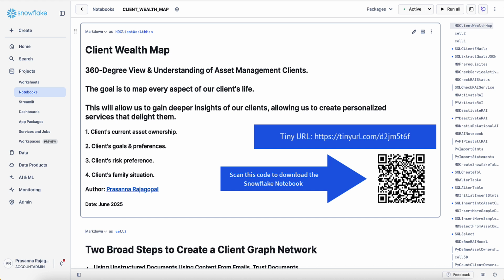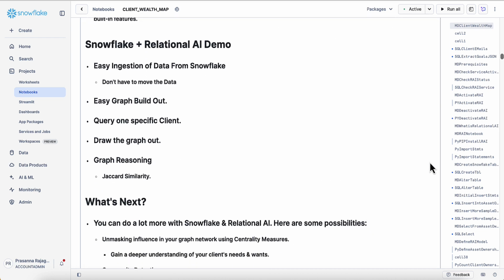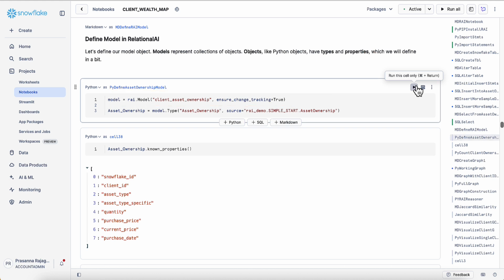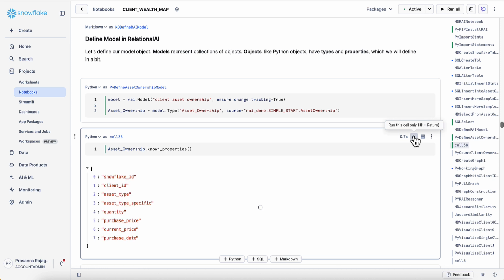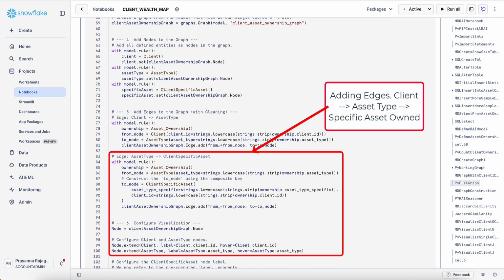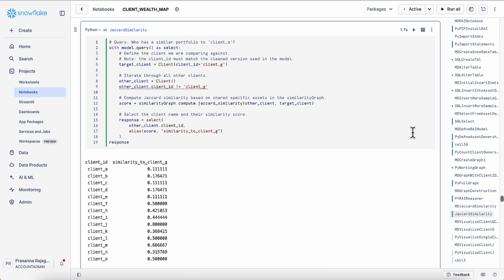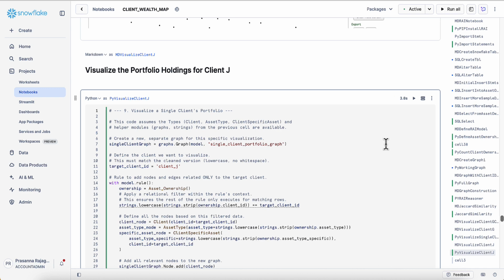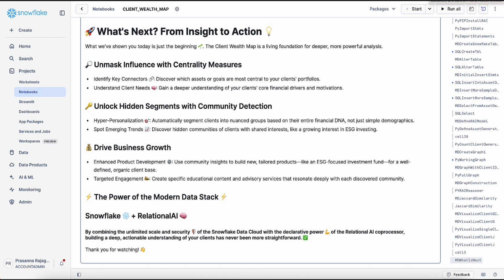Wealth Management Graph Relational AI V4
Client Wealth Map
Building a graph network on Snowflake Data Cloud Using Relational AI Graph Co-processor.
360-Degree View & Understanding of Asset Management Clients.
The goal is to map every aspect of our client's life.
This will allow us to gain deeper insights of our clients, allowing us to create personalized services that delight them.
1. Client's current asset ownership.
2. Client's goals & preferences.
3. Client's risk preference.
4. Client's family situation.